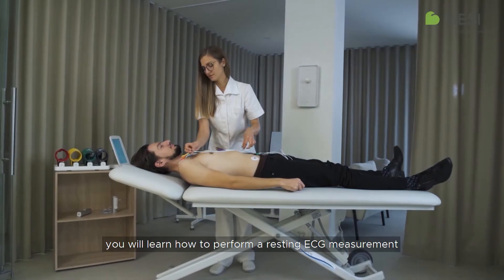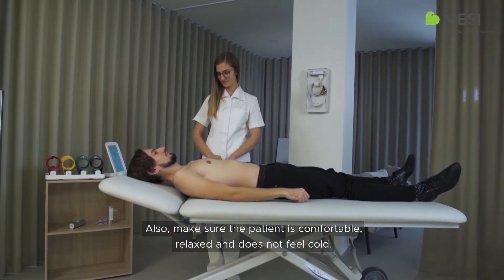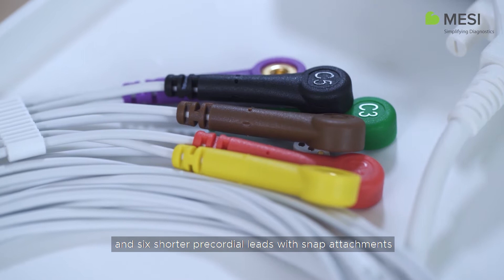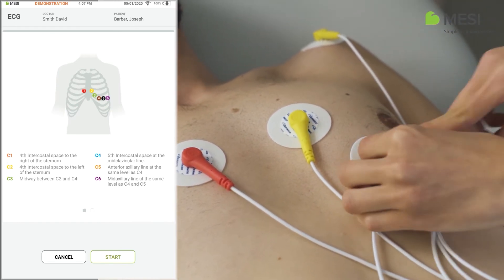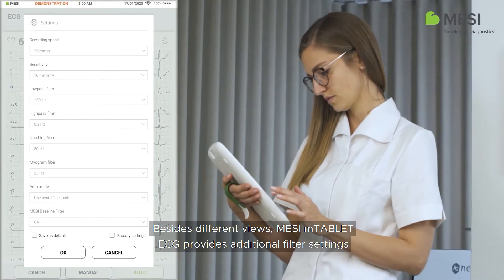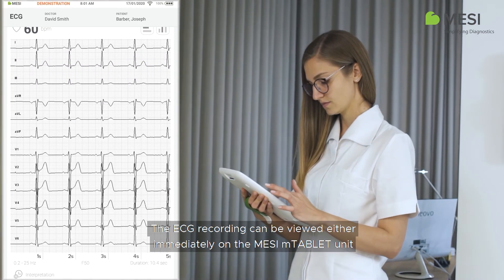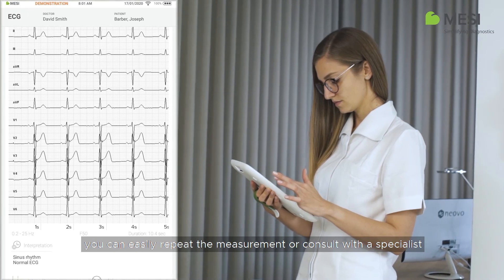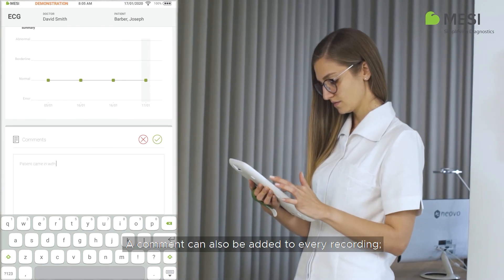02. MESI mTABLET ECG - How to perform a measurement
In the following video, you will learn how to perform a resting ECG measurement using the MESI mTABLET ECG.